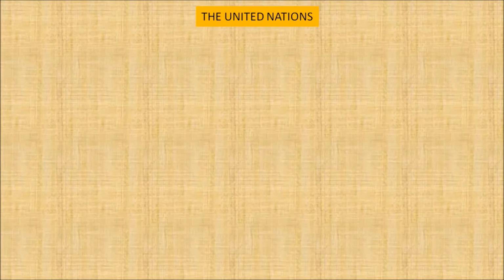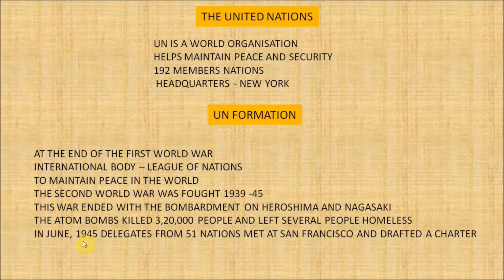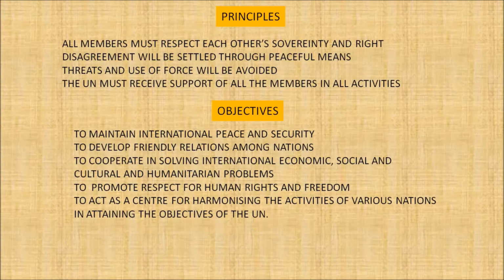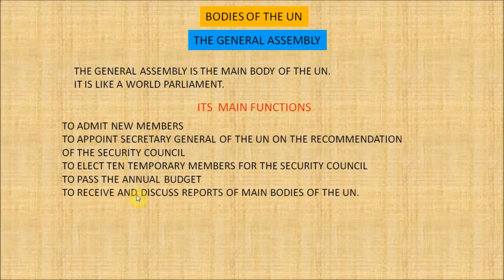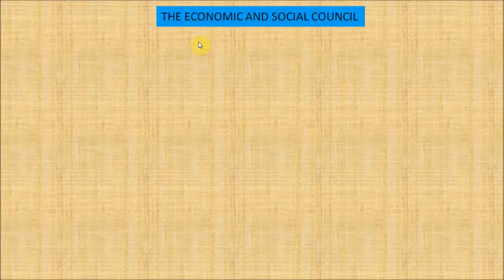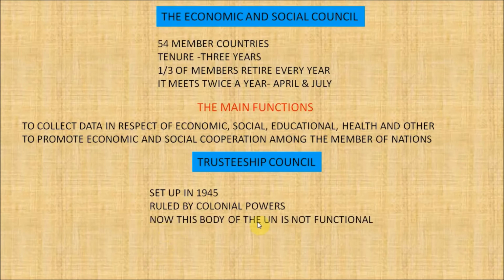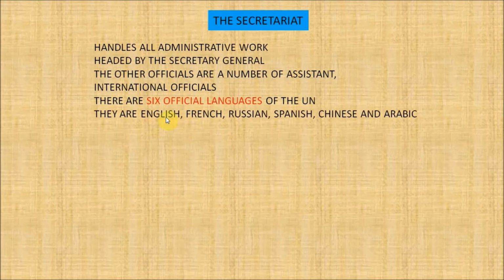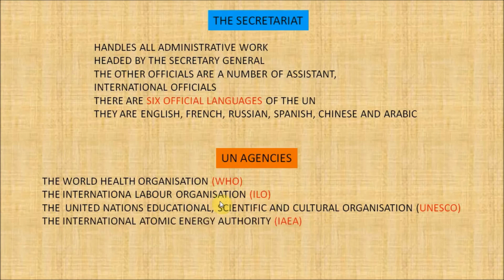UNITED NATIONS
United Nations is a world organisation that helps maintain peace and security in the world.